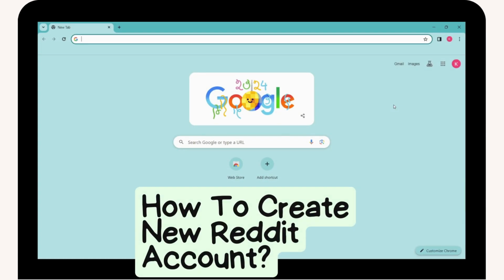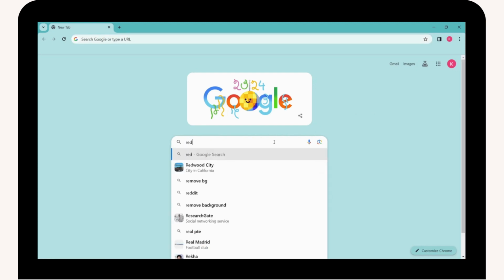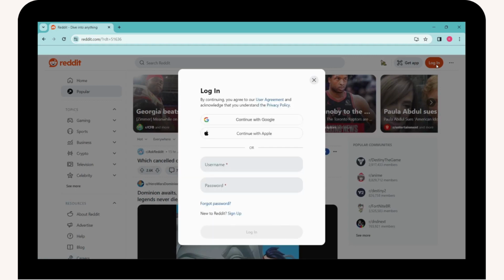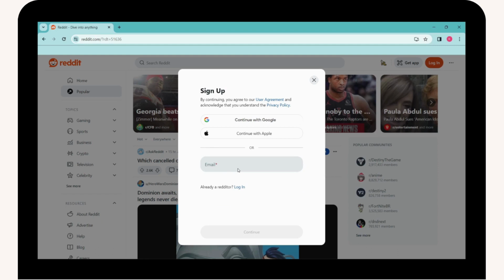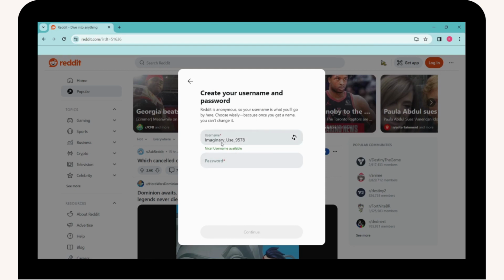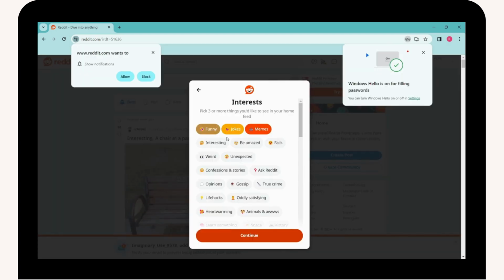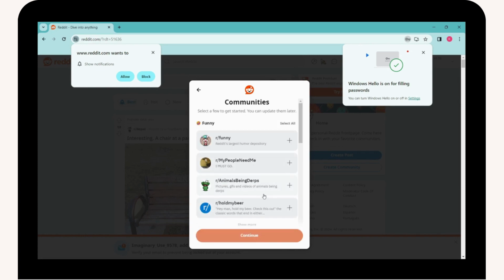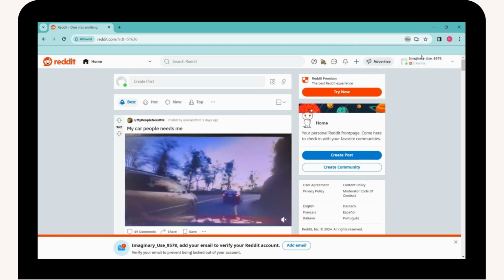How To Create New Reddit Account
In this step-by-step guide, we'll walk you through the process of creating a new Reddit account. Whether you're new to the platform or looking to start fresh, understanding how to set up your Reddit profile is essential. Join us as we cover the Reddit account sign-up procedure, including tips on choosing a username, setting preferences, and exploring subreddit communities. Our tutorial will ensure you navigate the process seamlessly, empowering you to engage in discussions, share content, and become an active member of the Reddit community. Don't miss out on the diverse world of Reddit – create your account today!